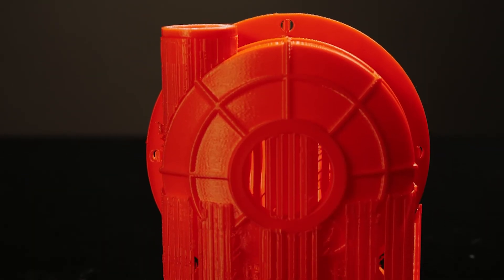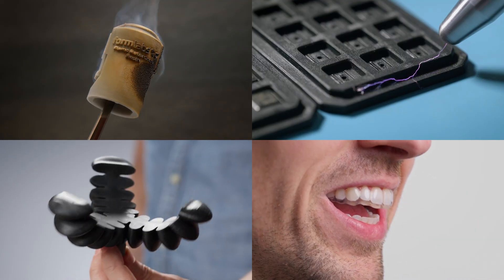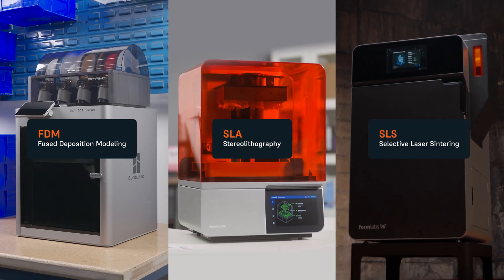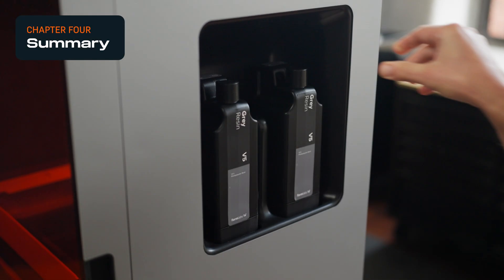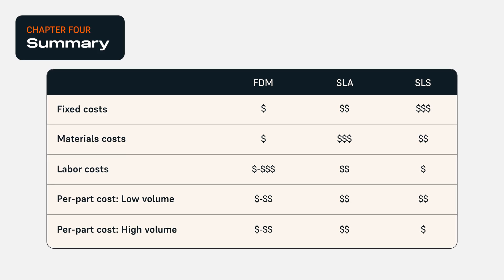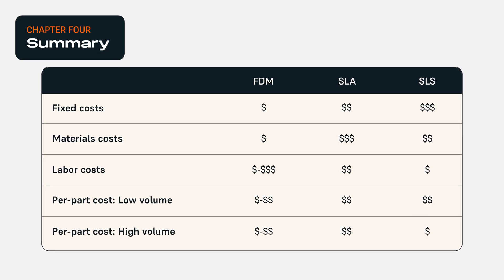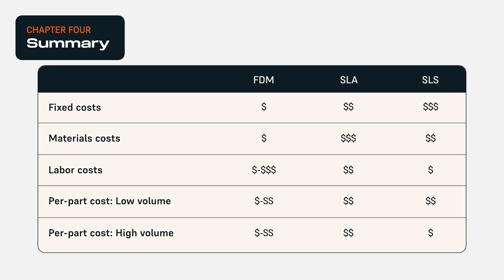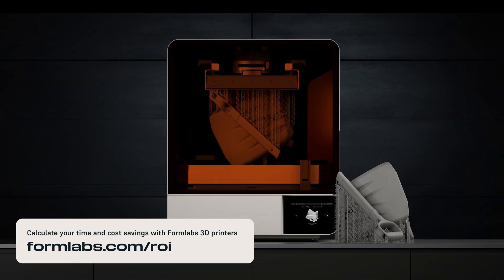FDM vs. SLA vs. SLS: How Much Does 3D Printing Really Cost?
3D printing is one of the most cost-effective ways to produce prototypes and low-volume or custom end-use parts--but how do you actually calculate the cost per part?

Whether you're a product designer, engineer, or business owner, learning about 3D printing costs will help you make informed decisions about which 3D printing process is right for your budget and production needs.

In this video, we break down the real costs of 3D printing, beyond just the unit price of a printer, and we'll compare FDM vs. SLA vs. SLS production costs.

00:00 Introduction to 3D Printing Costs
00:46 FDM vs. SLA vs. SLS: Fixed Costs
01:56 FDM vs. SLA vs. SLS: Material Costs
03:28 FDM vs. SLA vs. SLS: Labor Costs
04:57 FDM vs. SLA vs. SLS: Which is Cheaper?

If you’re considering 3D printing, cost isn’t the only factor.